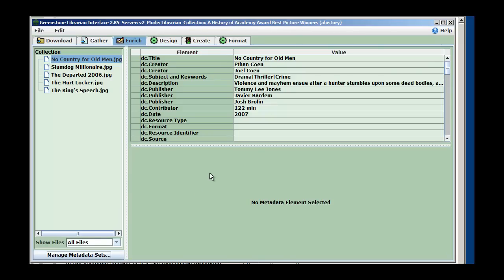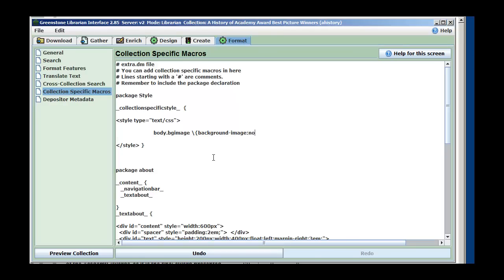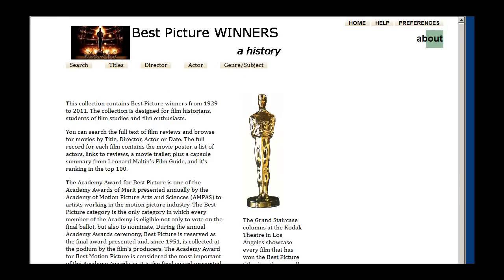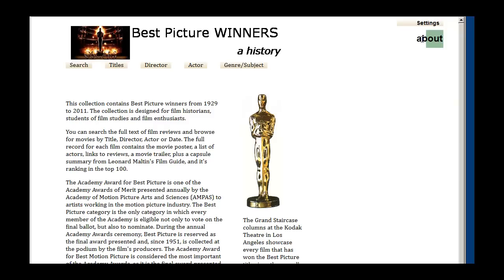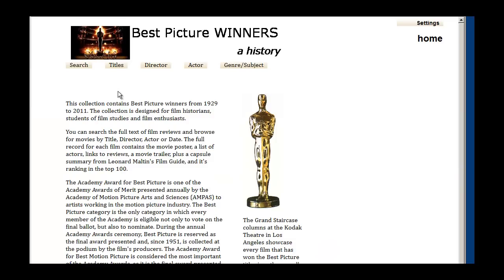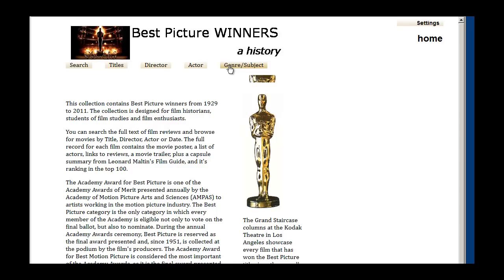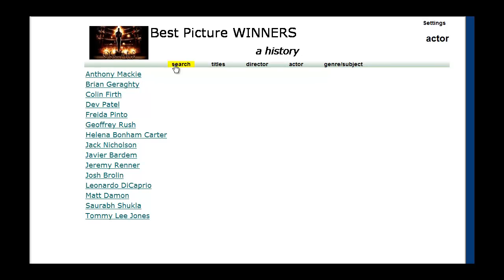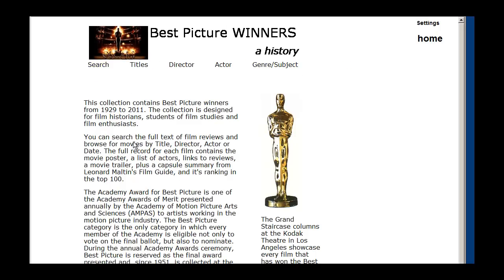Formatting the Home Page Part 2.mp4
Additional information on formatting your home page in Greenstone